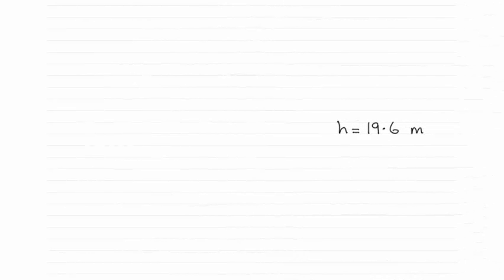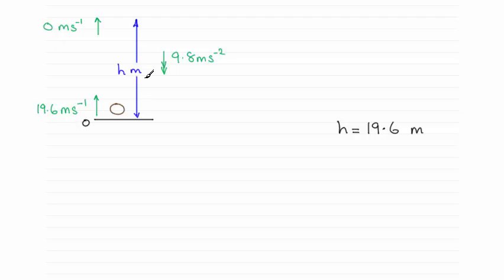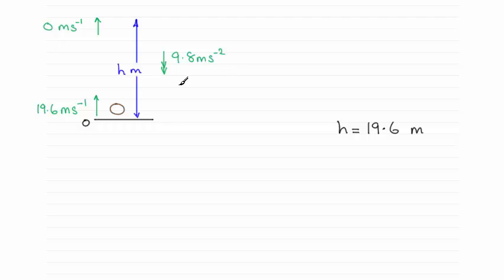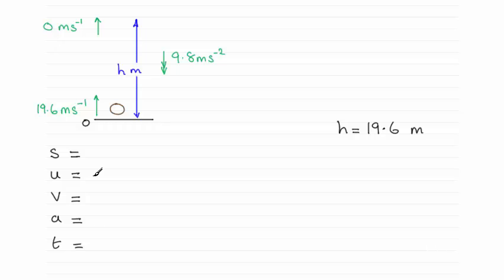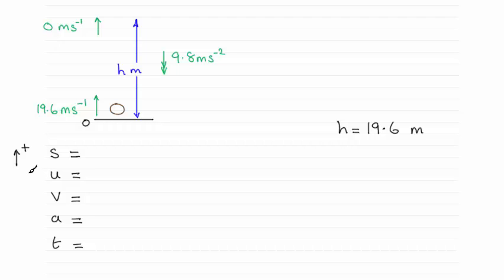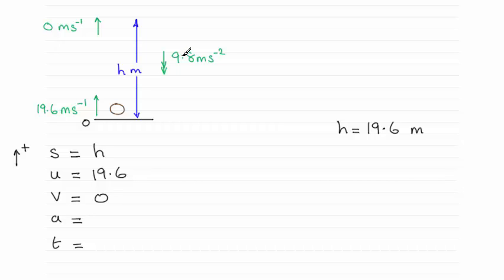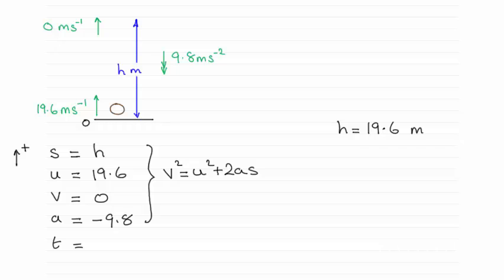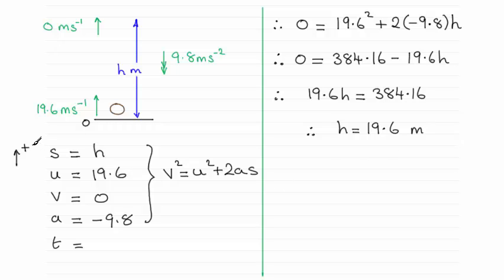Edexcel Mechanics M1 June 2015 Q2(a) : ExamSolutions Maths Revision